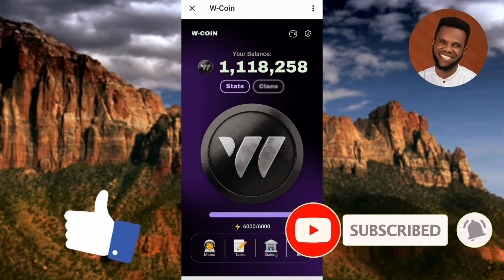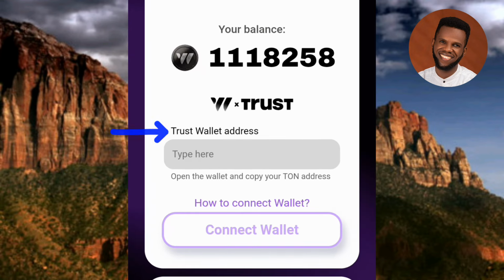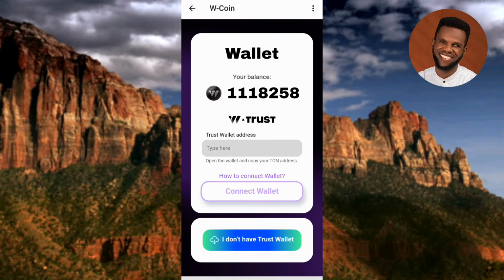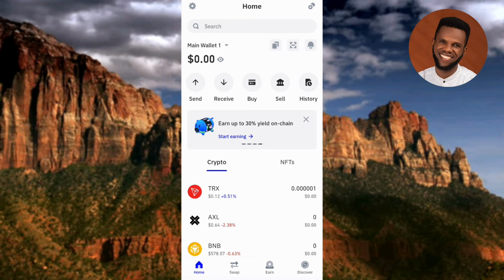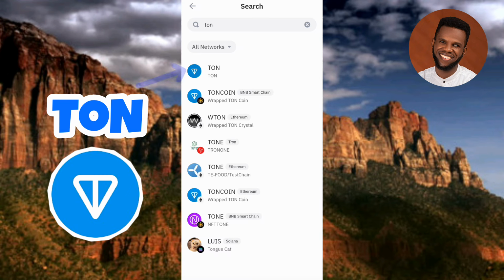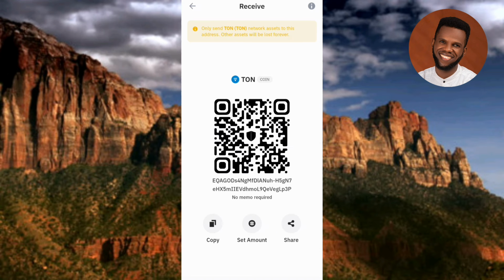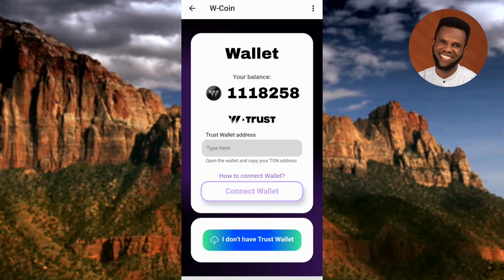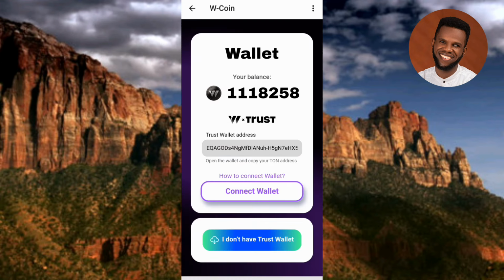How to Connect Trust Wallet to W-Coin | Connect your TON Wallet Address to W-Coin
This is about how to connect to your TON Trust Wallet address on W-Coin. You will learn how to connect your TON address to W-Coin. The TON address to be used in the connection should be from trust wallet. Here is a detailed description of the topic "How to Connect Your Wallet on W-Coin":

Introduction

W-Coin is a popular cryptocurrency platform that allows users to buy, sell, and store various digital assets. To access the platform's features and manage your digital assets, you need to connect your wallet to W-Coin. Connecting your wallet is a straightforward process that can be completed in a few steps. In this guide, we will walk you through the process of connecting your wallet to W-Coin, ensuring a seamless and secure experience.

Step-by-Step Guide

1. Create a W-Coin Account: If you haven't already, sign up for a W-Coin account on their official website or mobile app.
2. Choose Your Wallet: Select Trust Wallet as it is the only option for connection.
3. Enable Wallet Connection: On the W-Coin platform, navigate to the "Wallet" section and click on "Connect Wallet."
4. Enter Wallet Details: Enter your wallet's public address (TON address) or scan the QR code to link your wallet to W-Coin.
5. Authenticate the Connection: Confirm the connection by signing a message or entering a verification code sent to your wallet.
6. Set Up Wallet Permissions: Grant W-Coin the necessary permissions to interact with your wallet.